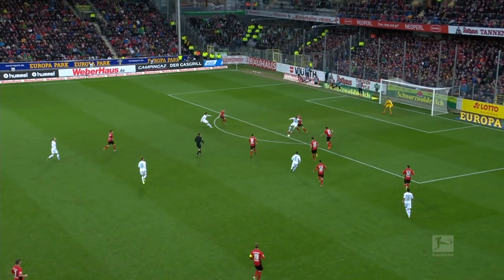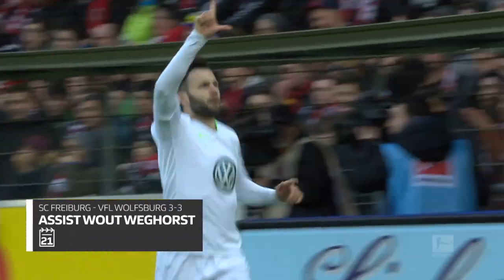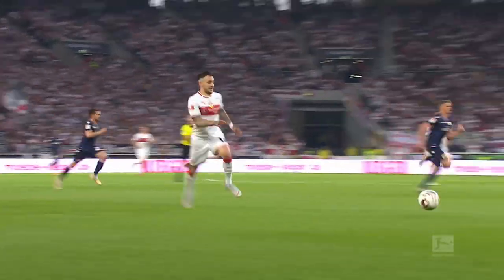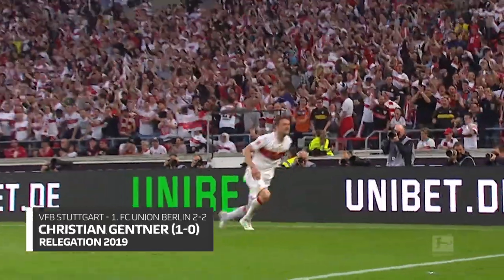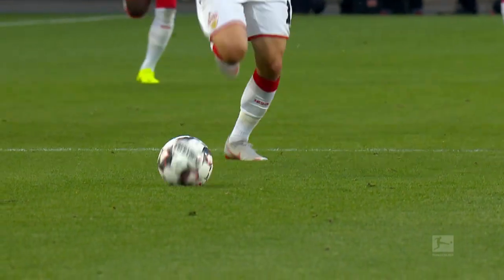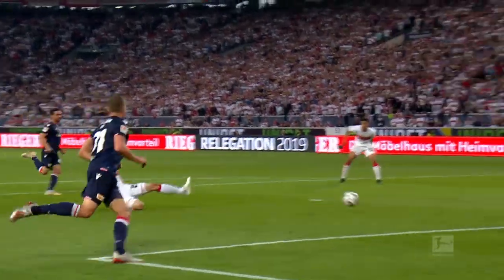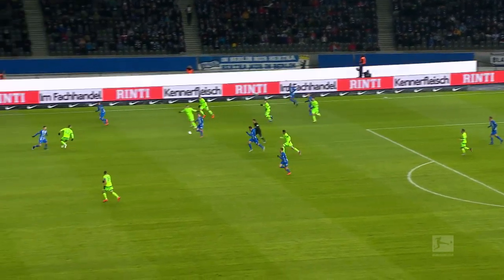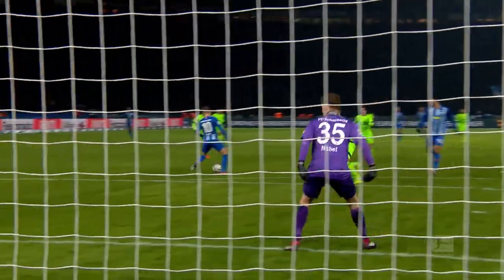Top 10 Assists in 2018/19 - Pulisic, Jovic, Lewandowski & More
The Best assists of the 2018/19 season!

The standout ingredient in wonderful goals is often the spectacular build-up play, and the past season also produced some glorious assists. We got to marvel at clinical passes at the end of a solo run, back-heeled lay-offs or great chips - and the global stars of the Bundesliga are included in our line-up too. Have fun with the Top 10 Assists of the 2018/19 season and the likes of Sancho, Lewandowski, Jovic, Pulisic and a few more.
We look forward to your thoughts! Which is your favourite? Have we missed a top assist?

Goals, bloopers, highlights & much more – only the best of the best from Germany's football league! Enjoy the top compilations of the Bundesliga stars and let us know what you think of our selection. Is there anything you’d like us to know? The Official Bundesliga YouTube channel has much more to offer! to enjoy more great Bundesliga action!